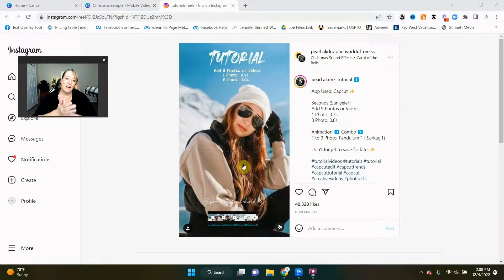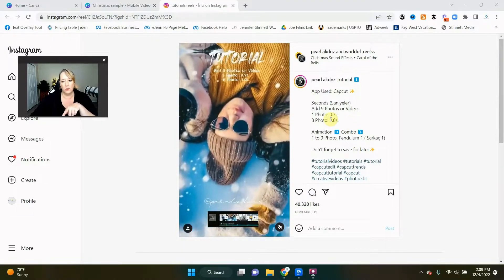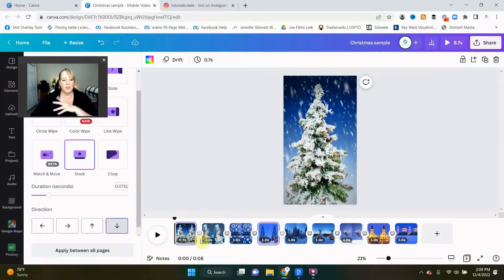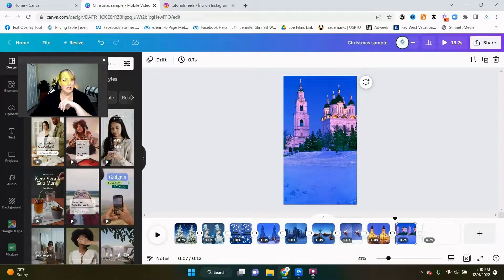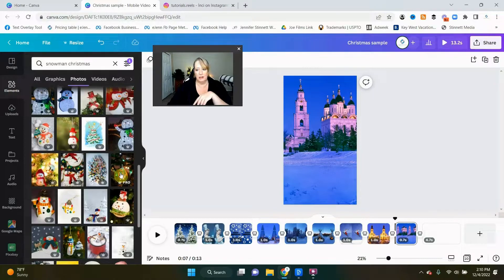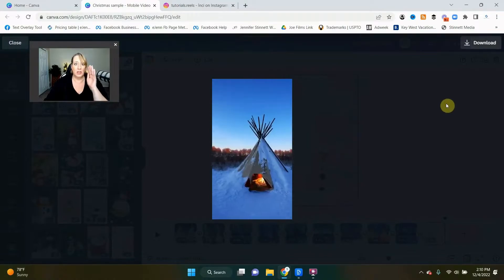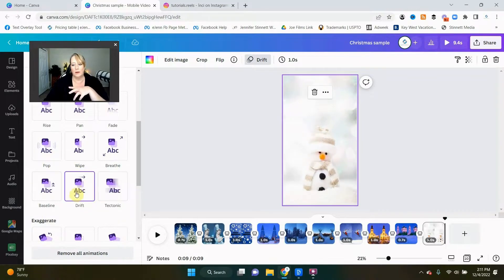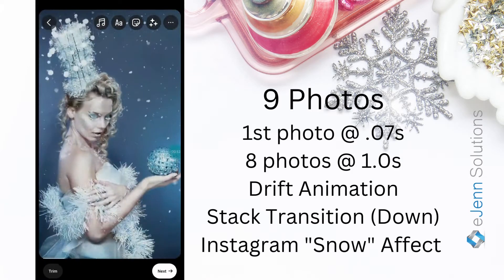How to Sync Photos to Christmas Music in Canva (This Method Works Better!)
Do you want to create a Christmas Instagram Reel in Canva but don't know how to sync your photos? In this video, I'm going to show you a way to easily create a cute Instagram reel in Canva for the holidays!  No more boring square images in your Instagram feed!

By following this simple tutorial, you'll be able to sync your photos to Christmas music in canva easily. Not only will your photos look great, but you'll also have a Christmassy slideshow ready to go in no time! If you're looking for a way to jazz up your Christmas slideshow, then check out this tutorial!

Even though we did this one for the holiday - but you can use this same method for any holiday!

As promised - here is the Instagram SNOW EFFECT: (use mobile phone

Join our Monthly 3 Social Media tips to help your business social media by signing up ( Never spam or sell our list - 1 Newsletter a month)

⏱️⏱️ Time Stamps ⏱️⏱️ So You Can Click and Listen to the Parts You Want!

0:00 Intro
0:15 Holiday Instagram Post Tutorial - Sync to Music
1:00 Set-up in Canva
1:46 Saving you time choosing photos hack!
2:25 How the completed project looks in Canva
3:10 Finished - Music synced to Christmas Music on Instagram! (template)
4:08 End Music "Kissing Under the Mistletoe" by Loving Caliber feat. Emmi )

⭐️ Find Budget Friendly Programs to Help Your Online Business with AppSumo

Follow eJennSolutions​